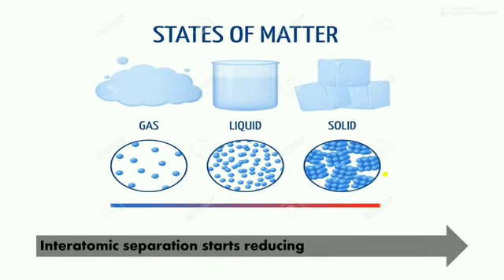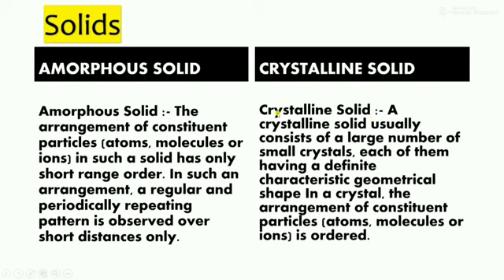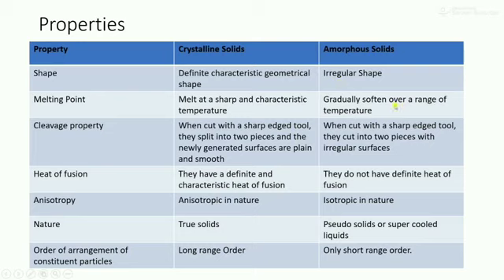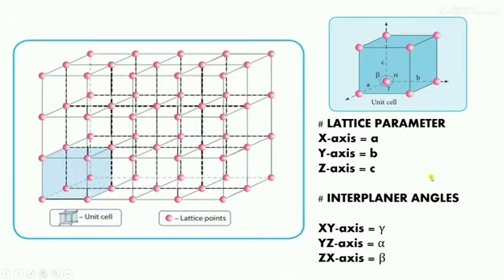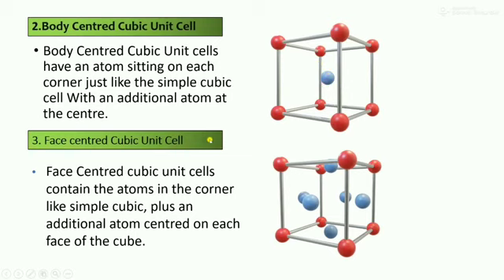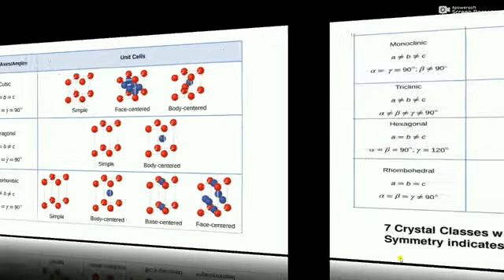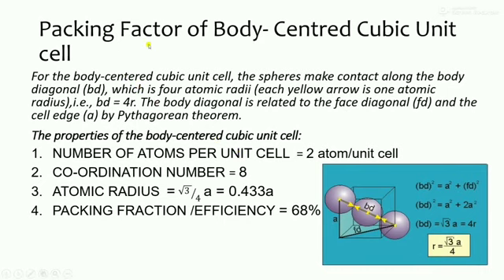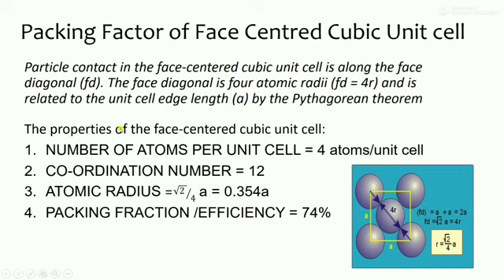Solid state physics | B.Sc Physics | R.T.M.N.U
Hello Everyone!
Today's video was presented by Arya Akhare. If you have any queries or feedback do write that in the comments section.
Happy Learning!